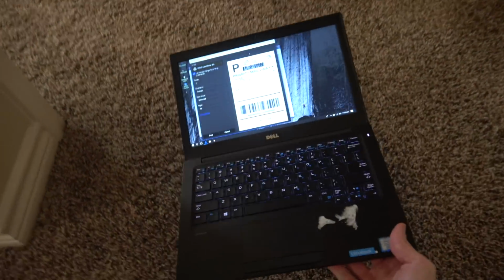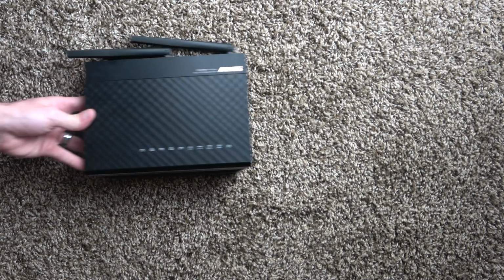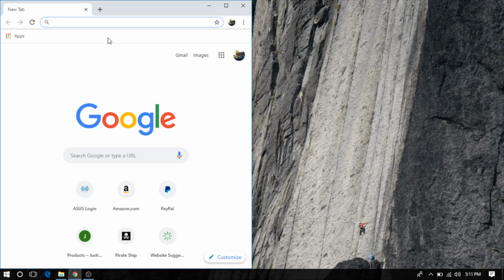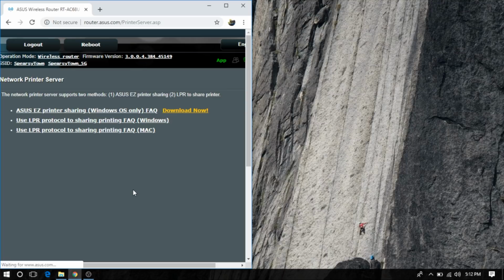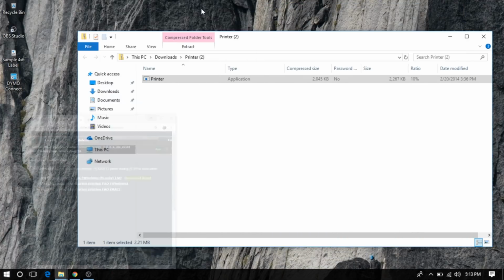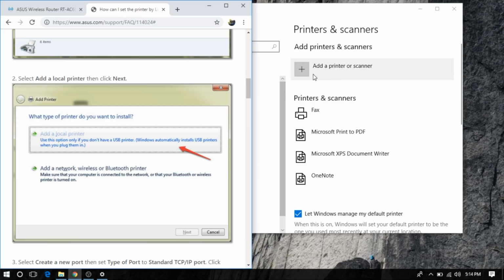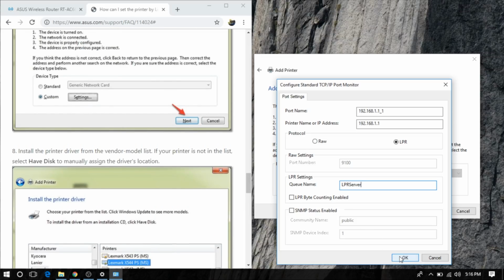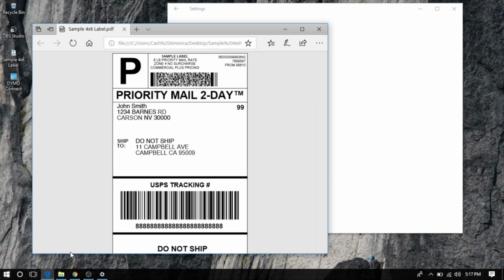Wireless Dymo 4XL on PC (windows 10) STEP BY STEP INSTALL SETUP WITH ASUS ROUTER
The Router I was using
Router must be USB Print server capable, usually (two usb ports means it will work with a printer)
Its pseudo wireless but still a better option than plugging and unplugging it.

AGAIN You must have a router with USB print server capabilities to make the Dymo 4xl wireless.

Don't buy a Dymo New. They are not a good value of features and build, and proprietary labels. Its already way outdated.
Price usually $179-$250 - DO NOT BUY
Super rip off from the Manufacturer - $279

-- How to make the Dymo 4XL wireless: --
1) Install Dymo Labelwriter 4XL on Windows 10 PC computer with cord (you probably already did this)

2) Plug the Dymo USB cord into the Router

3) Connect to the router via IP address in an internet browser (must be connected to that router's wifi for this to work)

4) Make sure the router recognizes the Printer and Install the Dymo 4XL printer via the PC add a printer setting using the IP address instructed by your routers manual for printer setup.

5) Dont forget to change the settings of the new printers page setup to 4x6 if you are doing shipping labels (or whatever dimension of labels you will be printing)

6) Enjoy the dymo 4xl Printing wirelessly, you can install it the same way on multiple computers and share the Dymo 4XL easily on the network